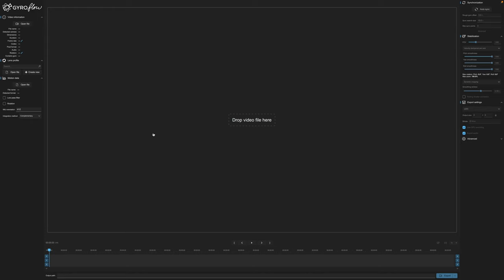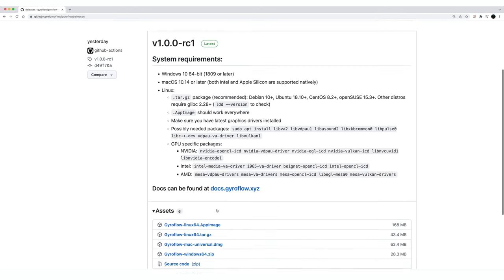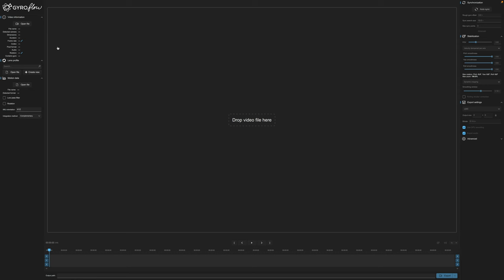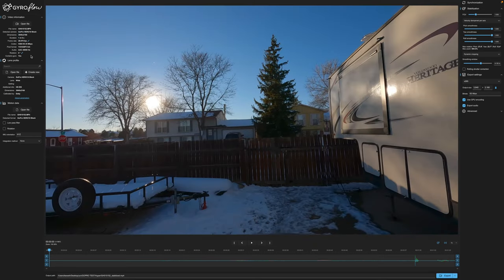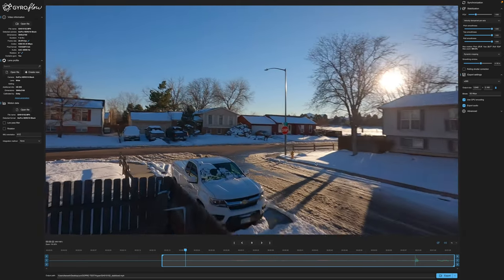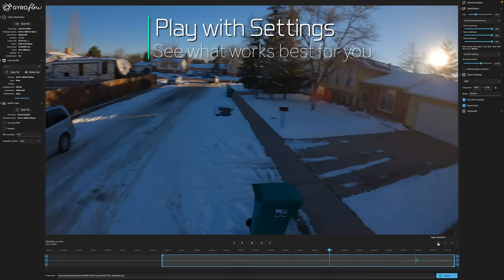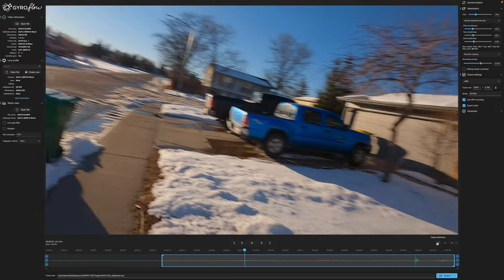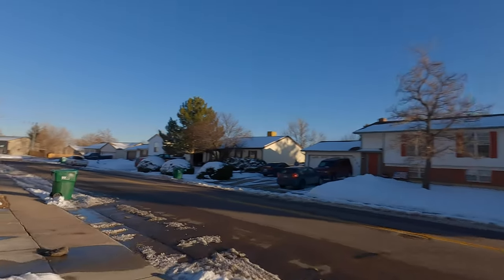The NEW Gyroflow 1.0.0 (Part 3: Stabilize With Hyper Smooth)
In this series, I explore the all-new release of Gyroflow 1.0.0 to see how it compares to my current stabilization software Reelsteady GO. I have been using Reelsteady go for about 10 months now and I LOVE IT. But the software does come with some limitations and I wanted to try out the latest update to Gyroflow to see how it compares.

In part three of this series, I stabilize GoPro footage that already had hyper smooth applied. Gyroflow is a Free open-source software with lots of options. In the next videos, I explore stabilizing footage from ANY camera, using with hyper smooth and the insta360 Go 2.

Please note that I am NOT an expert when it comes to using this software. You will need to play around to find the best settings for yourself.

Almost all Music and Sound FX from SoundStripe.com Some from Audiio.com

0:00 - INTRO
0:43 - What is Gyroflow
1:32 - About Part 4
1:57 - How to use
6:31 - Results